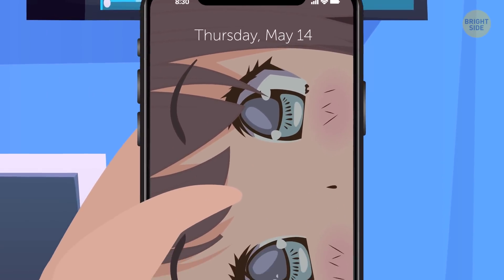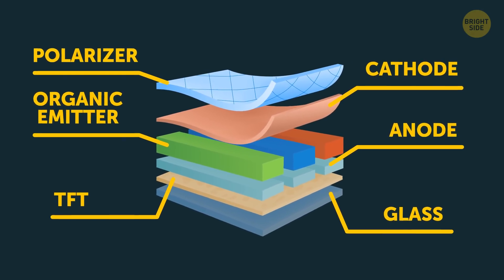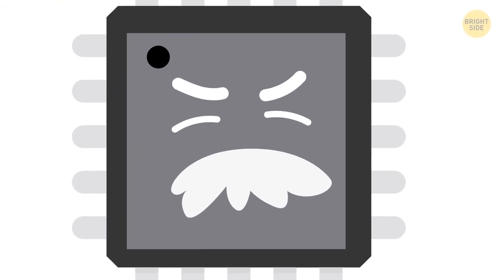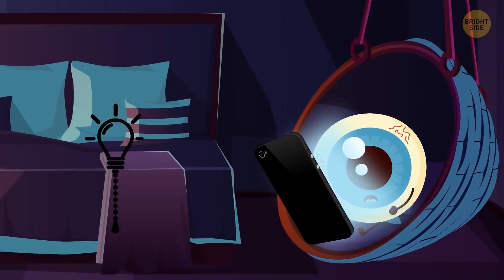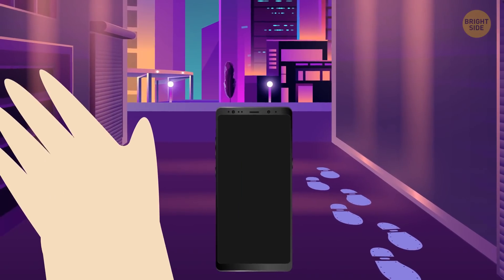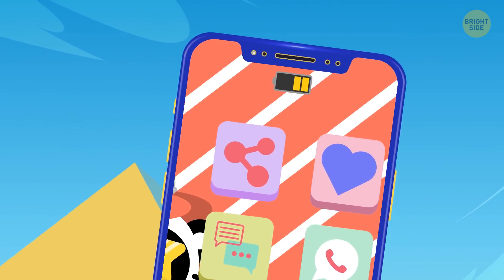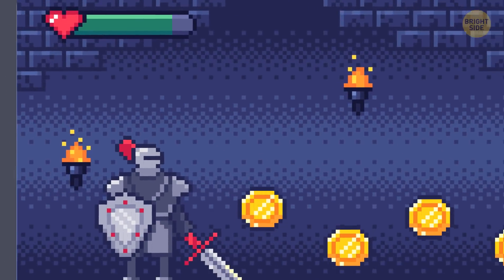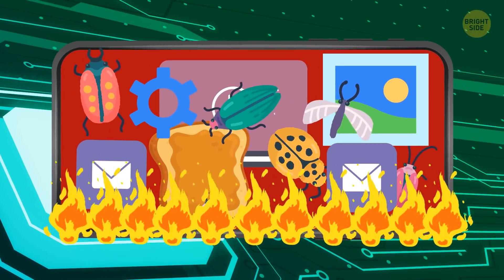I Put a Black Wallpaper on My Phone, And It Was the Right Decision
So, how to make your smartphone battery last longer? Let's see. What is your phone’s wallpaper right now? You might want to change it to a shade of black if saving time and money sounds like a good deal. But this trick only works on one screen type though, and here’s why.

There are two popular types of smartphone screens at the moment: LCD and AMOLED. LCD means Liquid Crystal Display. Whenever the phone is active, it lights up every pixel you see, no matter what color it is. AMOLED is mostly used in newer smartphones. It generates its own light and doesn't need back lighting. But if you don’t have an OLED screen and you want to save your battery, there are some battery-saving tips that will work for most phones.

TIMESTAMPS:
LCD vs AMOLED 0:13
General battery-saving tips:
- Go lite! 1:34
- Know your enemy! 1:59
- Adjust your built-in GPS 2:41
- Disable “Hey Siri!” 3:05
- Reduce motion 4:08
- Do you really need vibration? 4:26
- Manually turn off some pixels 5:03
- Deactivate data push 5:21
- Clear your cache 5:44
- Install all the latest updates 6:03